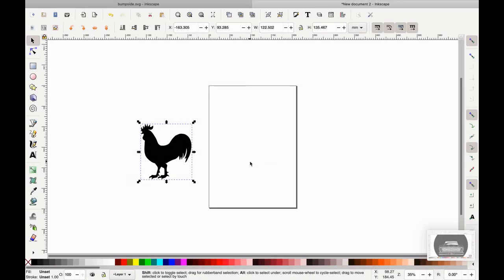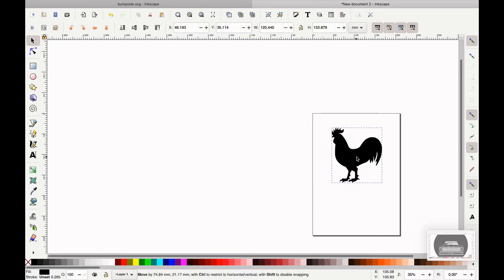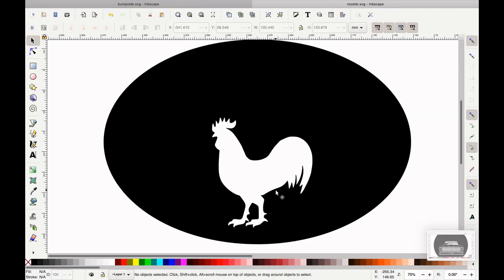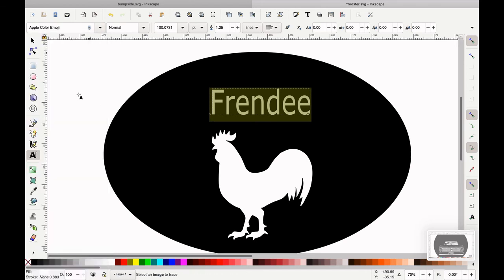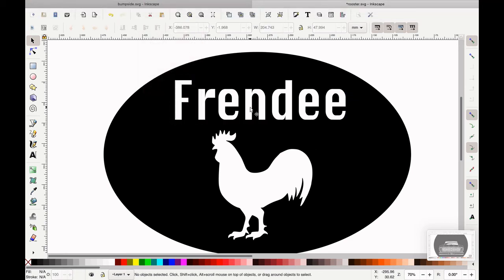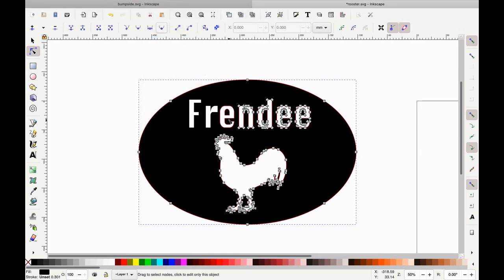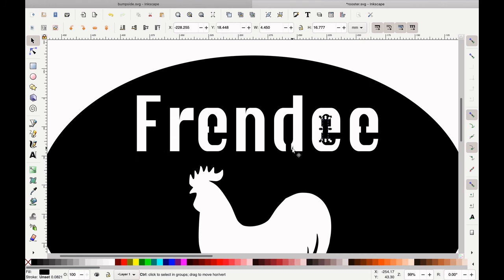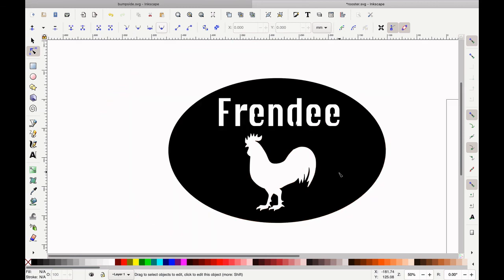Inkscape 4 - Other Tips and Tricks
Additional ideas for working with Inkscape.